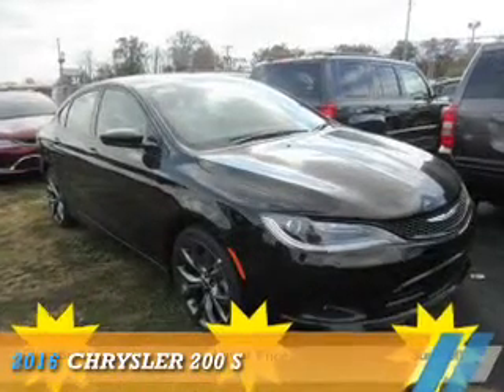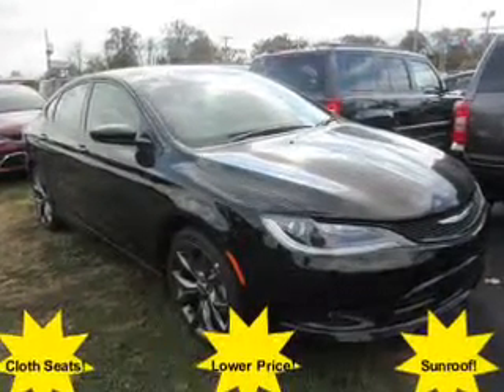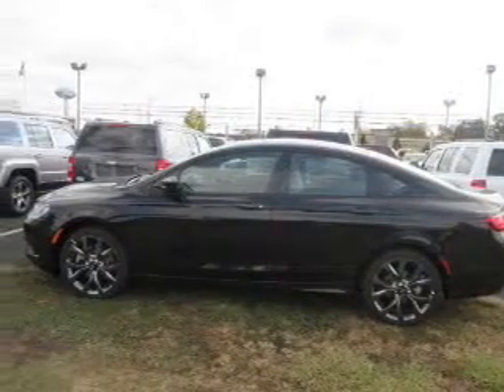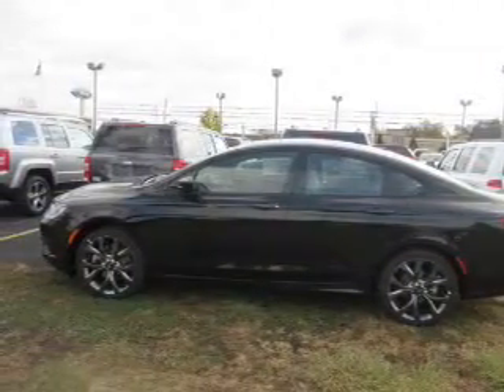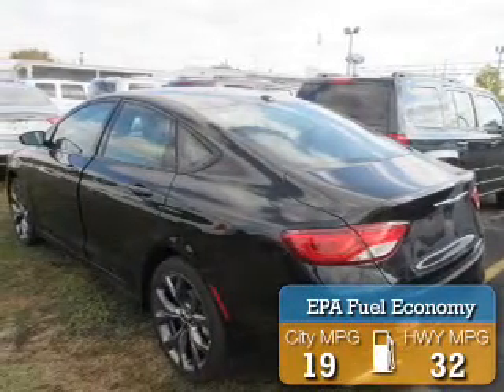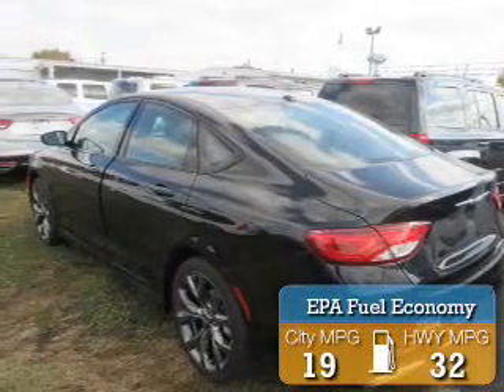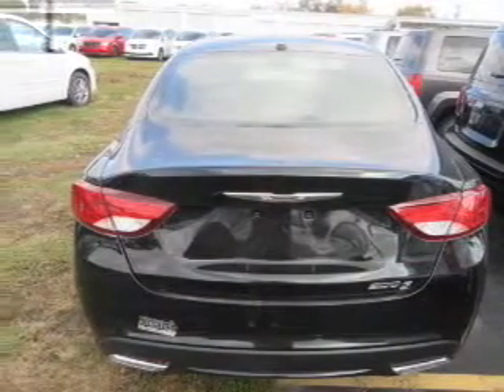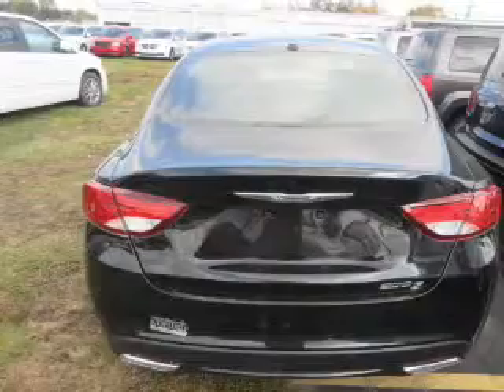2016 Chrysler 200 15611 - Mt Carmel IL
Year: 2016
Make: Chrysler
Model: 200
Trim: S
Engine: 3.6 liter 6 Cylindercylinder FWD
Transmission: Automatic
Color: Black
Mileage: 1
Address:
1422 W 9th St
Mt Carmel, IL 62863
VIN:1C3CCCBG1GN125266